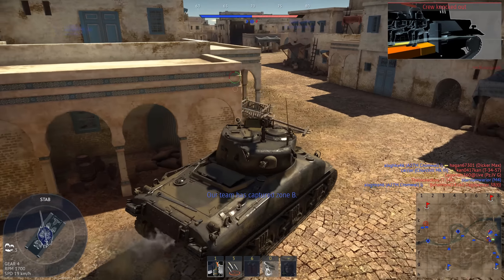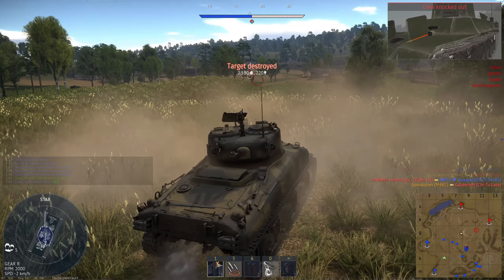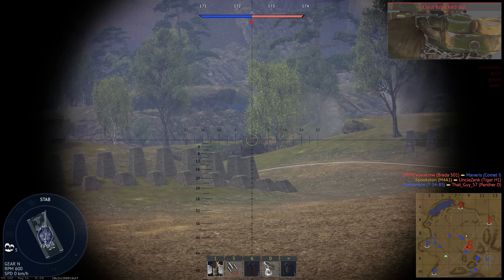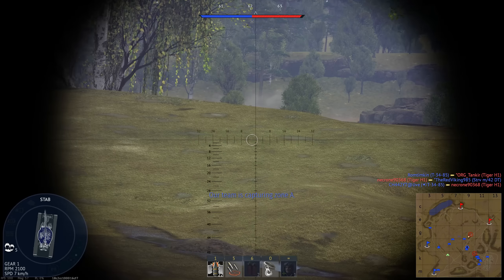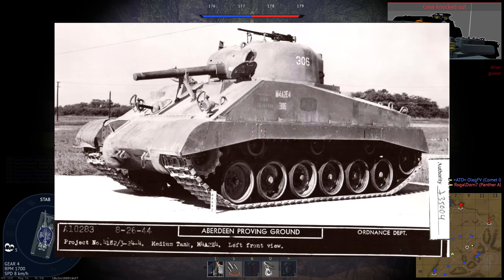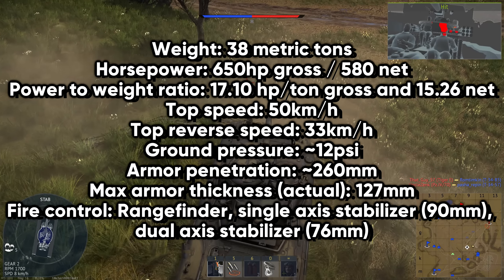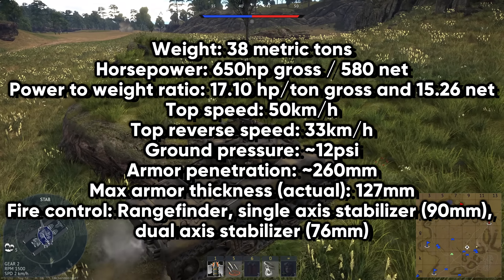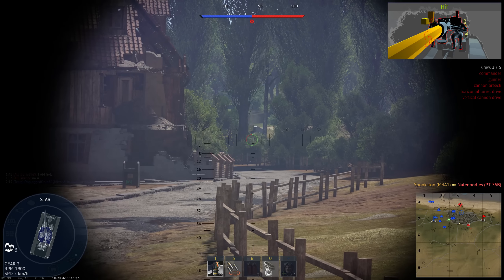The Ultimate M4 Sherman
The M4 Medium Tank, AKA the Sherman, is one of the most prolific tanks in the world. As such, there were a ton of experimental variants and test beds for it. So, what if you combined all of the best prototypes into a single vehicle?